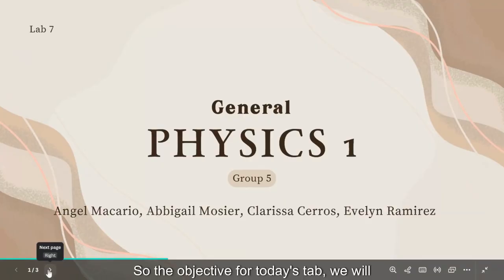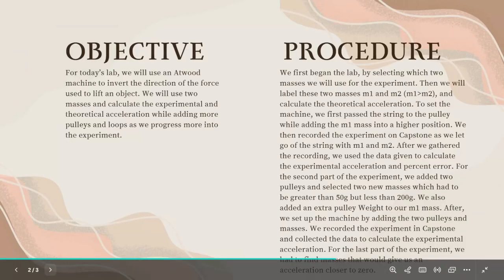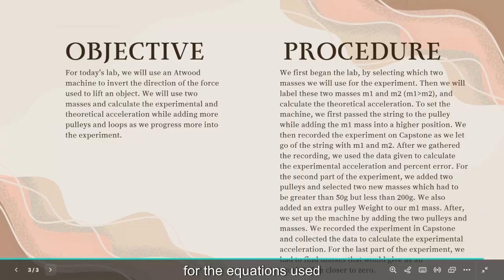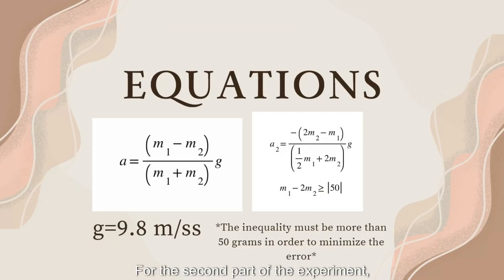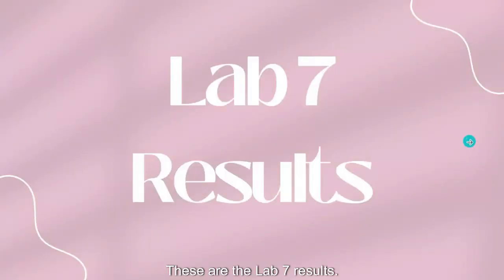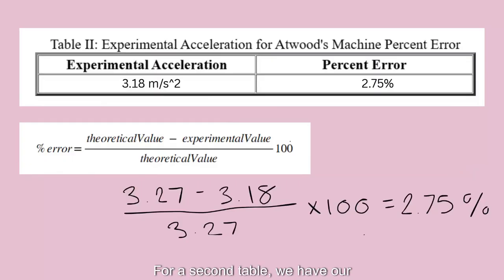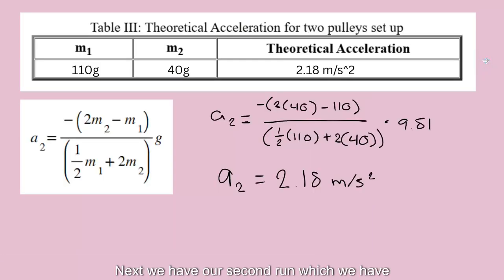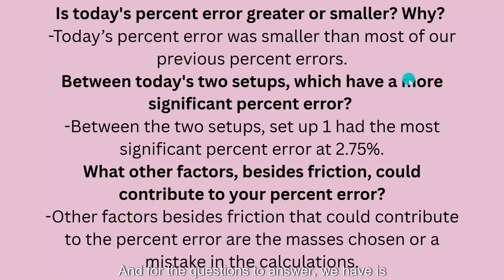LAB VII DONE